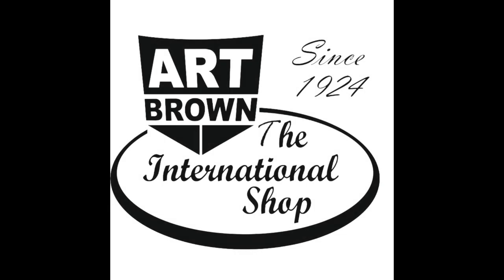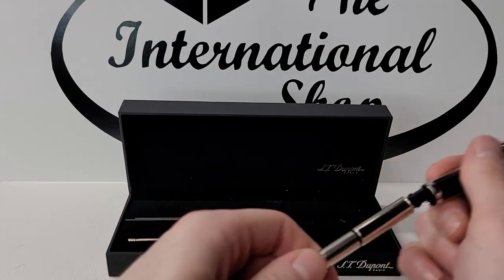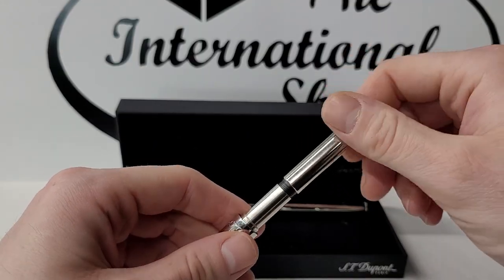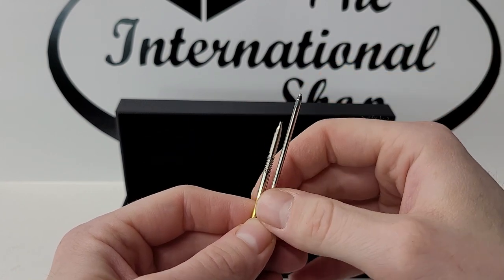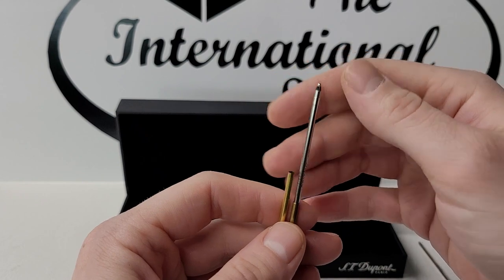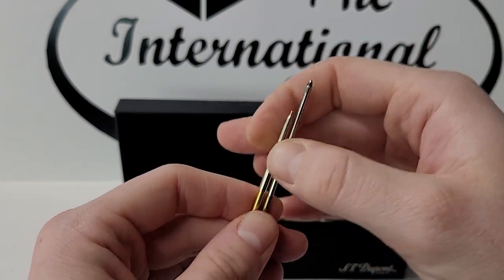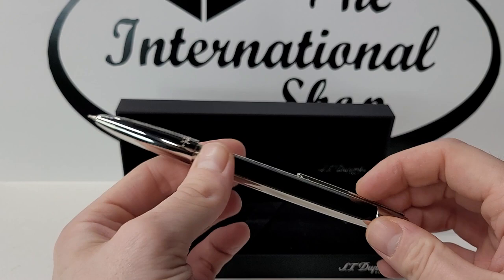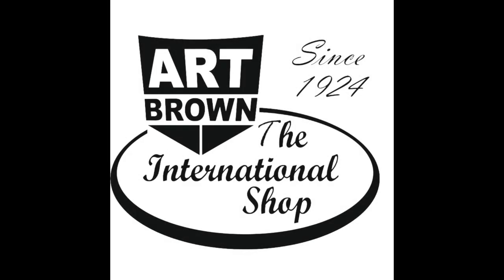How to Refill Defi Multifunction Pen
Learn how to refill the lead and ink cartridge on your S.T. Dupont Defi Multifunction pen.